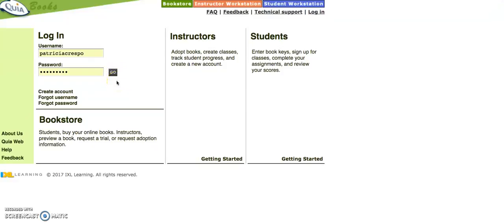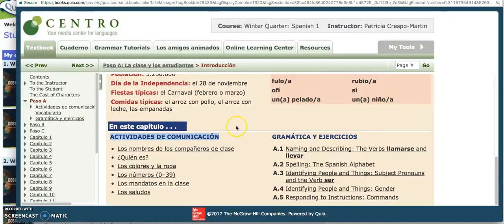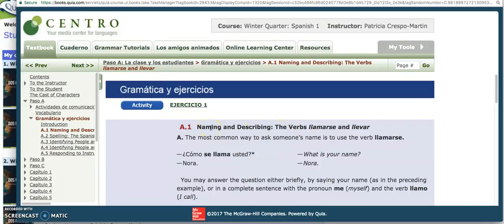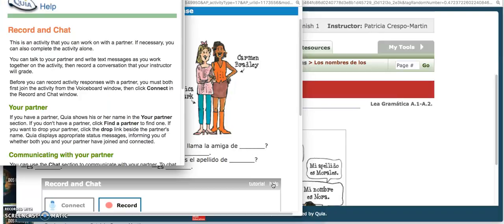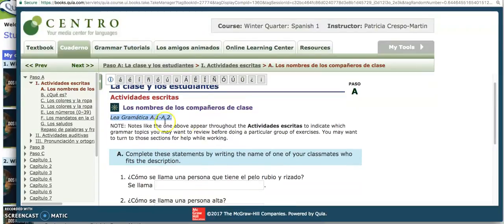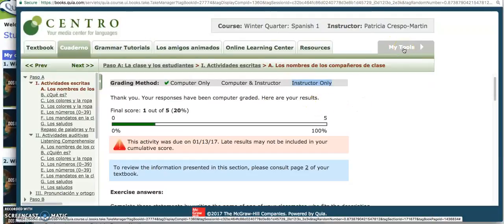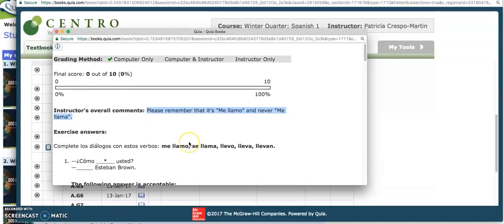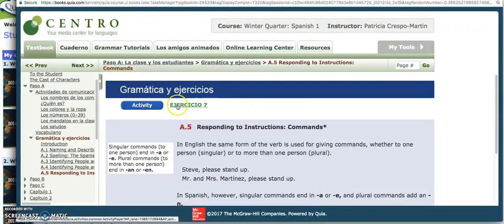Dos Mundos --How It Works